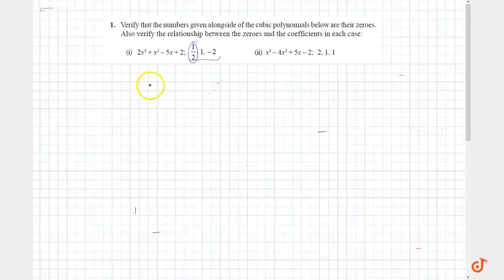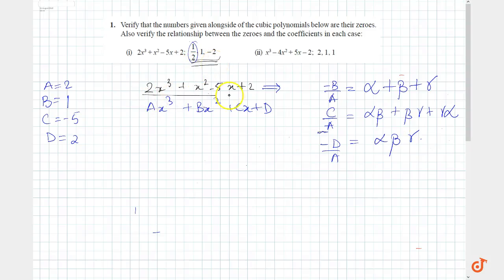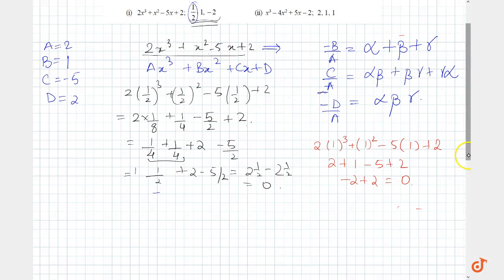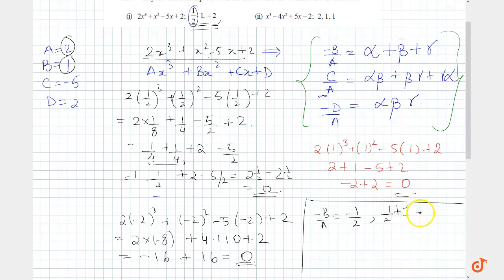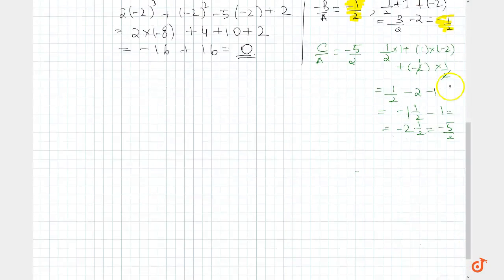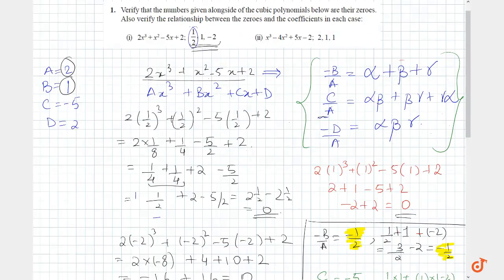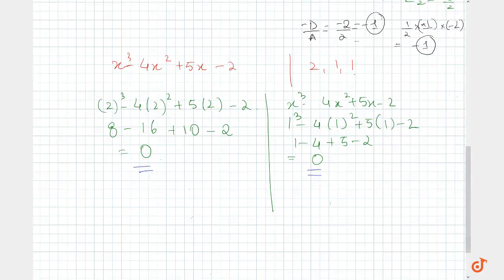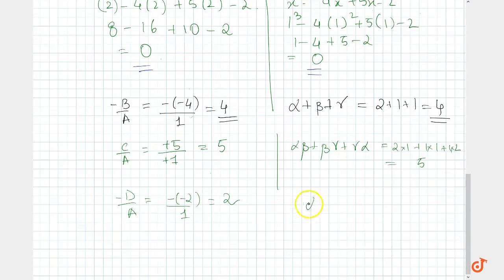Verify that the numbers given alongside of the cubic polynomials below are their zeroes. Also ve...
Question From - NCERT Maths Class 10 Chapter 2 EXERCISE 2.4 Question – 1 POLYNOMIALS CBSE, RBSE, UP, MP, BIHAR BOARD

QUESTION TEXT:-
Verify that the numbers given alongside of the cubic polynomials below are their zeroes. Also verify the relationship between the zeroes and the coefficients in each case: (i) `2x^3+x^2-5x+2,` `1/2,1,-2` (ii) `x^3-4x^2+5x-2,` `2,\\ 1,\\

Related Questions & Solutions:

1. Find a cubic polynomial with the sum, sum of the product of its zeroes taken two at a time, and the product of its zeroes as `2,\\ 7,\\ 14` respectively.

2. If the zeroes of the polynomial `x^3-3x^2+x+1` are `a-b , a , a+b` , find a and b.

4. If the polynomial `x^4-6x^3+16 x^2-25 x+10` is divided by another polynomial `x^2-2x+k` , the remainder copies out to be `x+a` . find k and a.